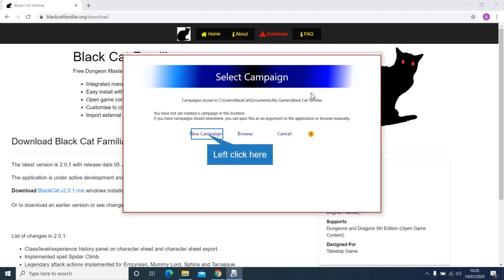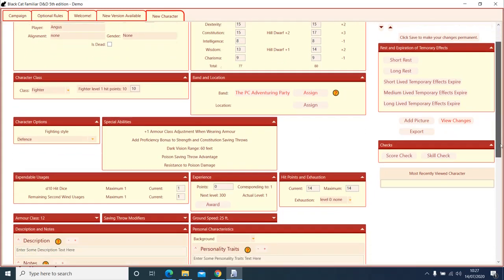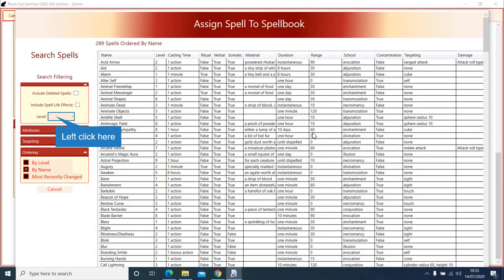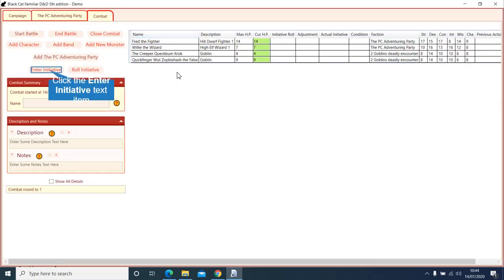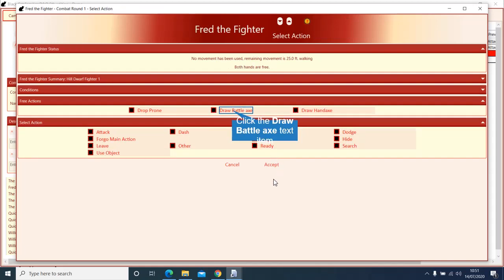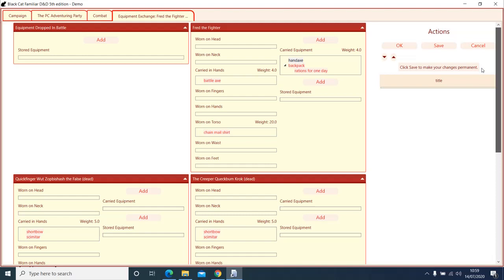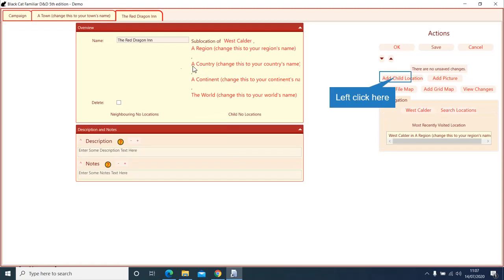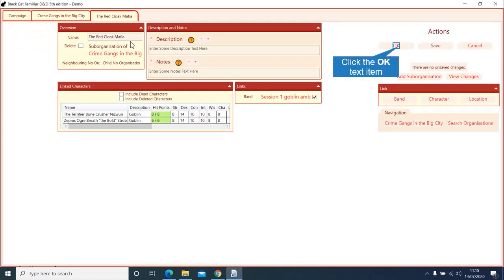Back Cat Dungeon Master's Familiar version 2 overview tutorial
This is the first Black Cat tutorial video and it's quite long and a bit ugly but gives an overview of how to use the application, covering all the basics. When Black Cat version 3 is released, this video will become deprecated.

Learn the basics of Back Cat Dungeon Master's Familiar version 2 -

the best free Windows desktop tool for Dungeons and Dragons 5th edition  campaign, character and combat management.

Black Cat is completely free, no advertising or catches and is meant as an alternative to expensive commercial tools for both novice Dungeon Masters who are learning the rules through to veteran Dungeon Masters who will be able to speed up the game, automate combat, book keeping and encounter design, and incidentally, collect statistics that players love.